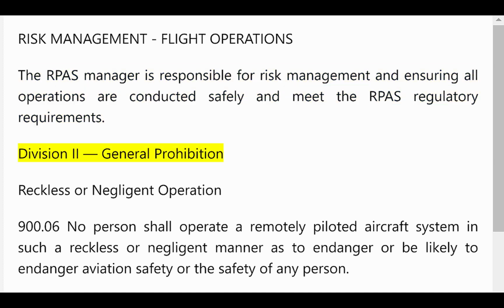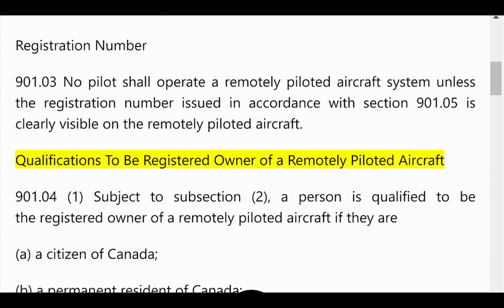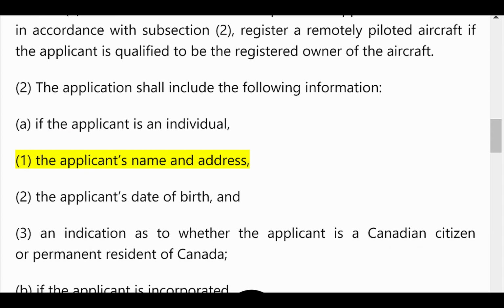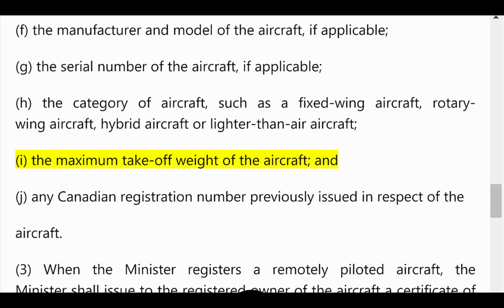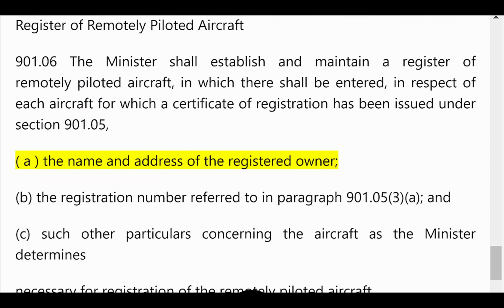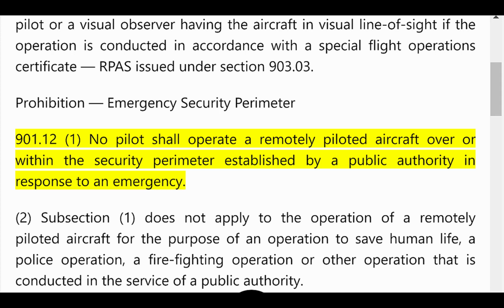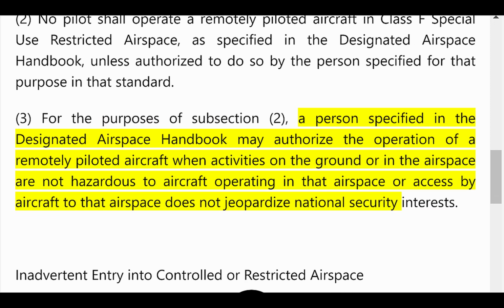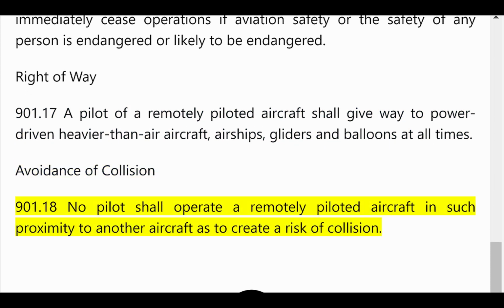RPAS Flight Rules, Operations Systems, Regulations & Management Part 2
RPAS Flight Rules, Operations Systems, Regulations & Management Part 2 TC Canada requires a drone be managed and maintained from ensuring the aircrafts are mechanically sound to all laws and requirements are compliant. If you are unsure if you are compliant contact 1st Squadrone or take the FREE FXO Flight Operations Executive course email